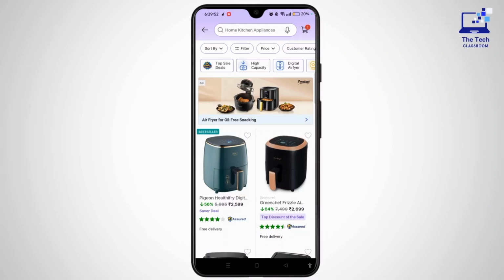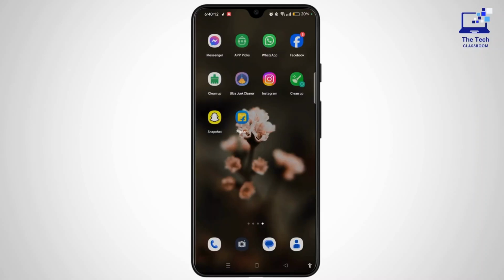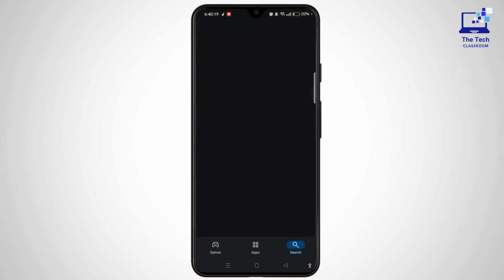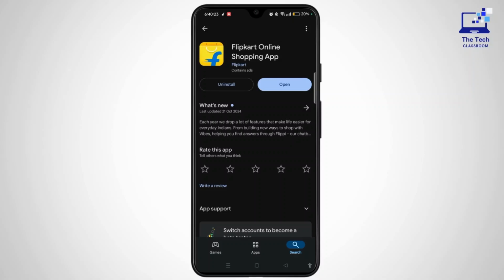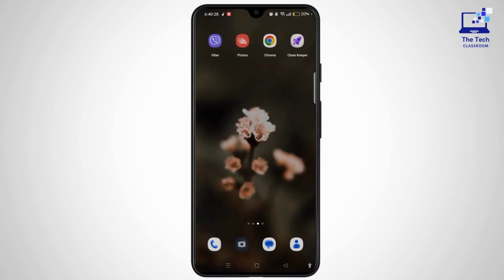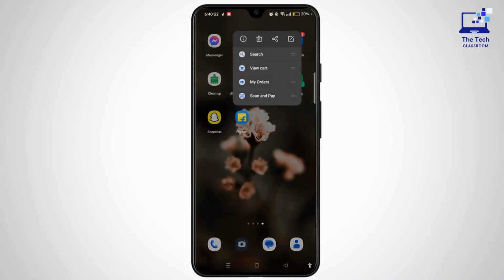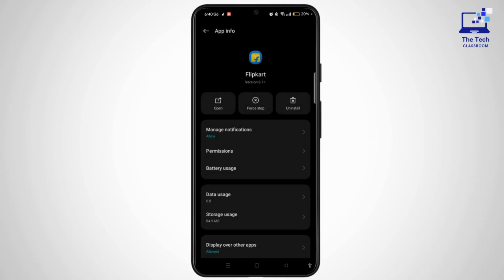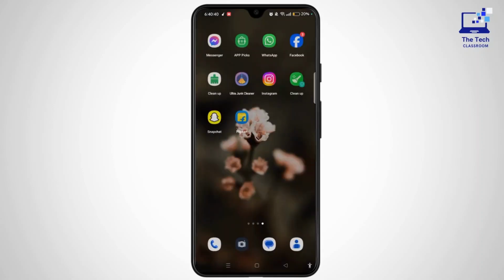How to Fix Flip cart cash on delivery not available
Are you struggling with the "Flipkart cash on delivery not available" issue? In this video, Rose provides a step-by-step guide to resolve this common problem. Learn how to check COD availability in your area, verify your account details, try ordering from a different account, and update your Flipkart app. With these simple tips, you’ll be able to enjoy a smooth shopping experience on Flipkart.

Chapters:
00:00:00 - Introduction
Welcome to the channel! Today, we’ll solve the Flipkart cash on delivery issue.

00:00:10 - Check Area Availability
Enter your PIN code to check if COD is supported in your area.

00:00:25 - Account Verification
Ensure your account information is complete and verified.

00:00:40 - Try a Different Account
Sometimes restrictions apply to specific accounts; consider using another account.

00:00:55 - Clear Cache and Update App
Update the Flipkart app and clear its cache for better performance.

00:01:15 - Conclusion